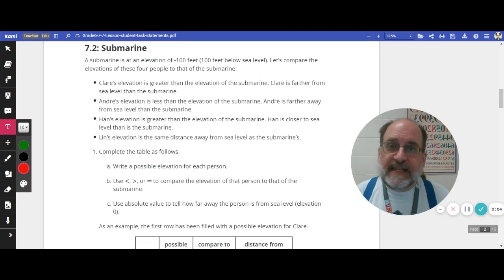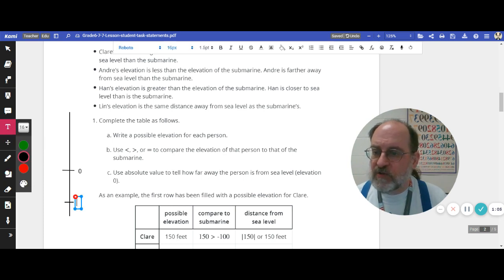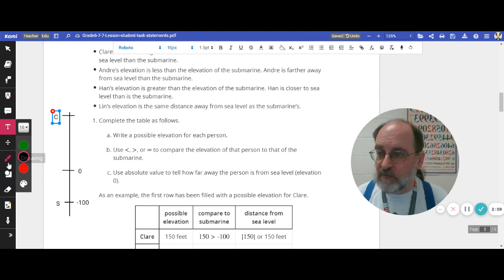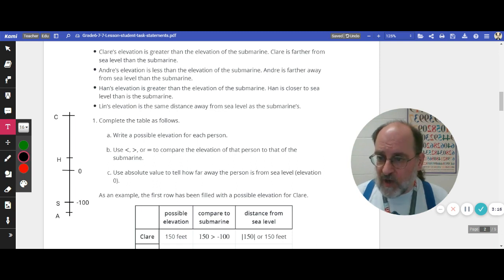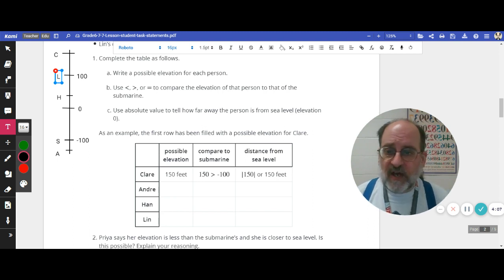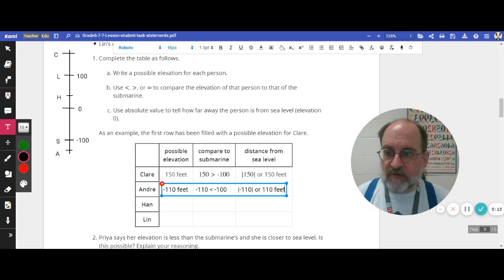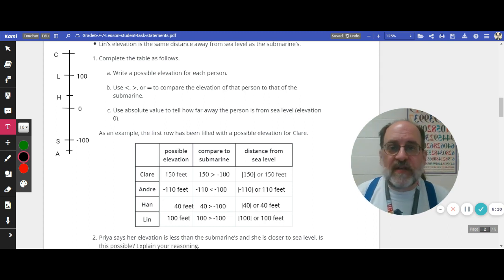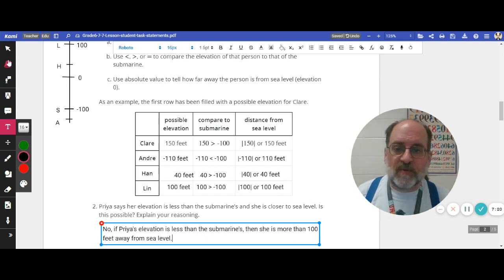Unit 7 Lesson 7 Activity 7.2